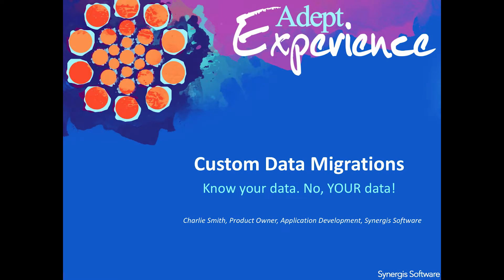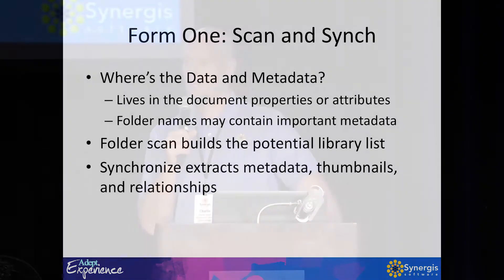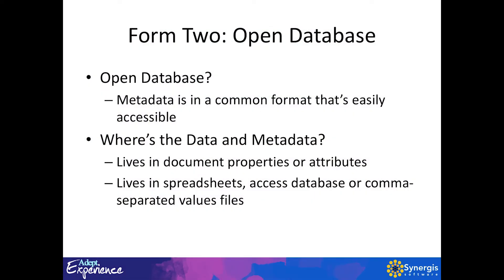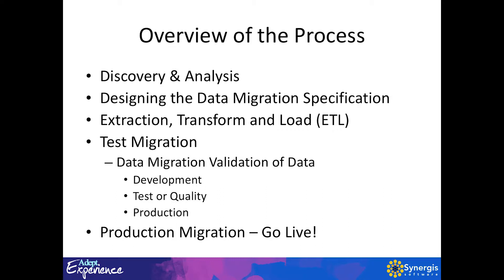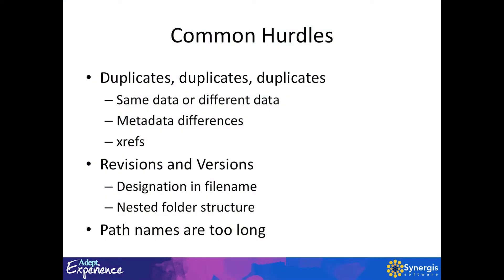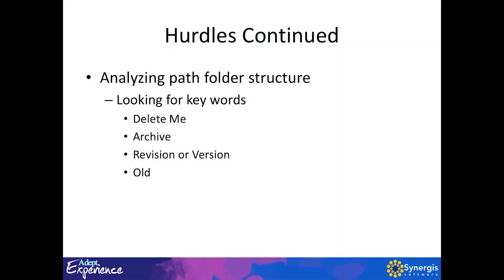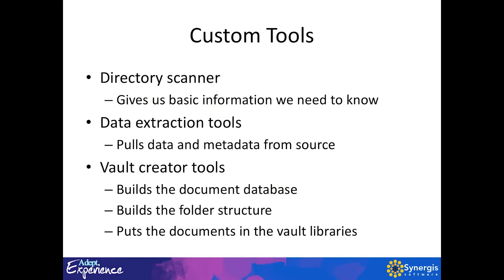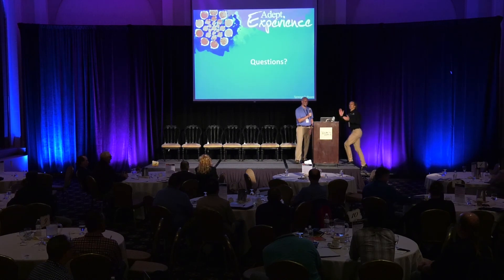Data Migrations – What you Need to Know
Charlie Smith discusses the strategies for migrating both simple and complex data into Adept.